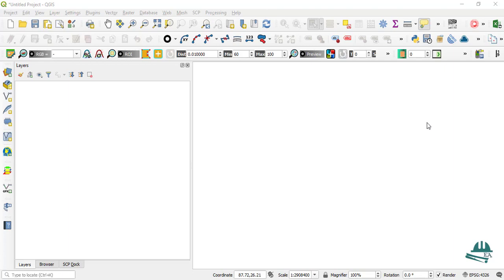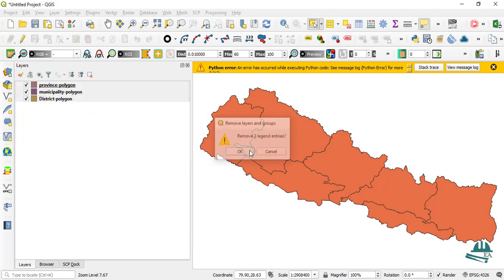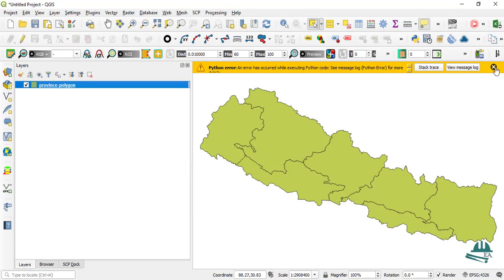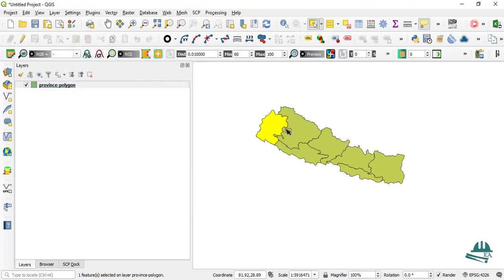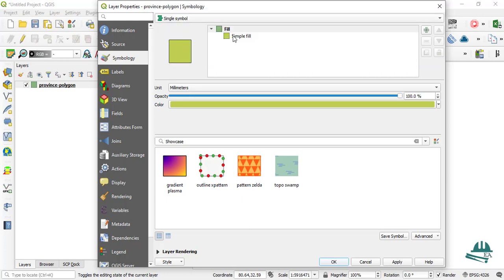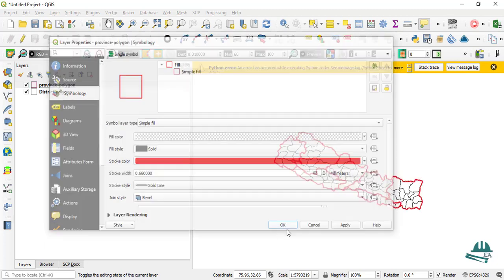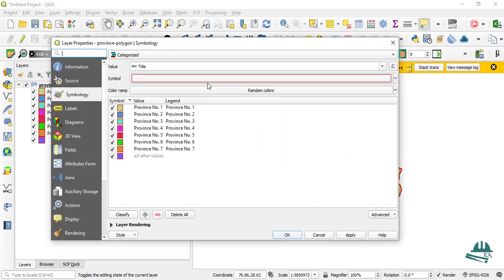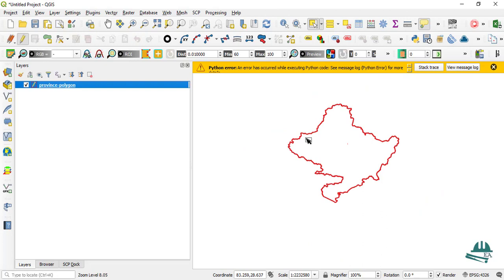Working with Vector Data (Shape File) -Module 4